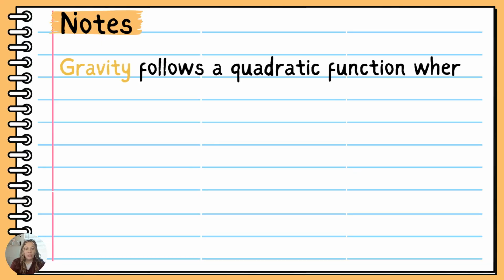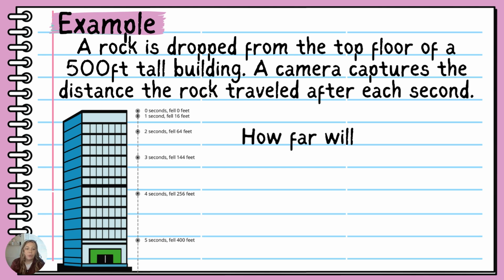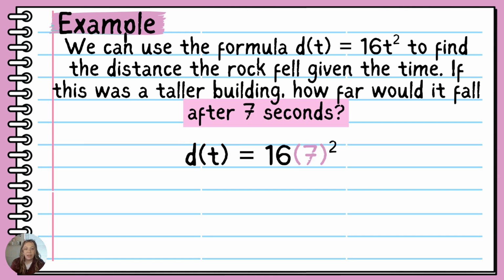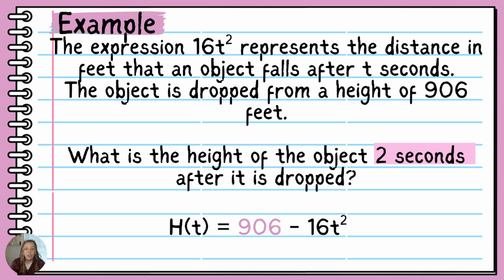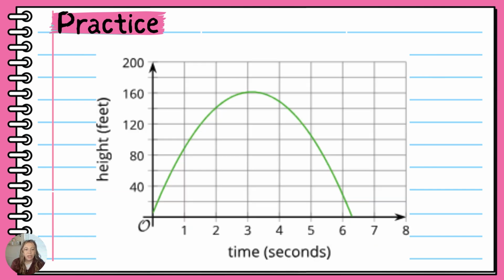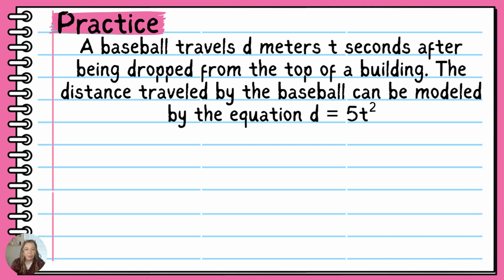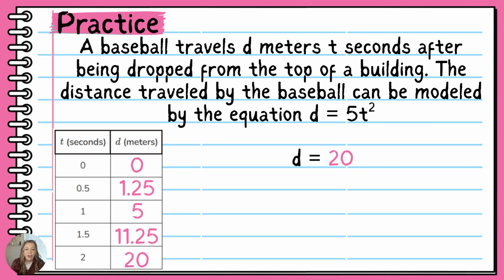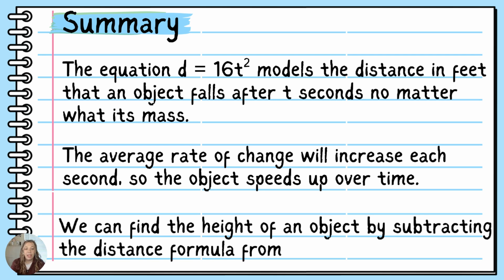Quadratic Functions and Falling Objects | Modeling Distance and Height Over Time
How do we use quadratic functions to model the height or distance of a falling object? In this video, you’ll learn how gravity creates a parabolic path and how to write and interpret equations that represent motion over time.

🌌 What You’ll Learn:
✔️ The standard quadratic form for vertical motion.
✔️ How to identify and interpret initial height and gravity
✔️ How to find maximum height, time to hit the ground, and total distance traveled
✔️ How to graph the motion and understand its key features

By the end, you’ll be able to use quadratic functions to model and analyze real-world motion—like dropping a ball or launching a rocket!